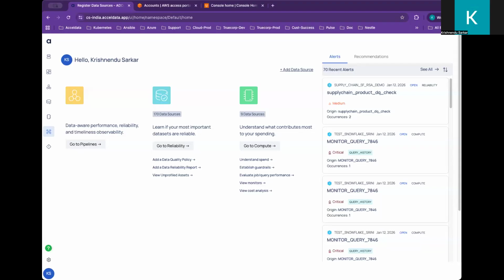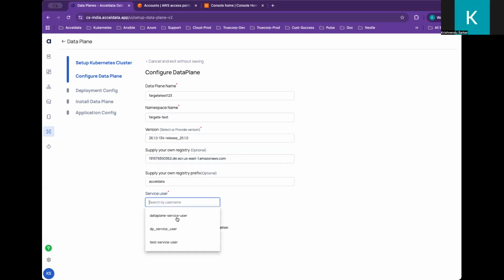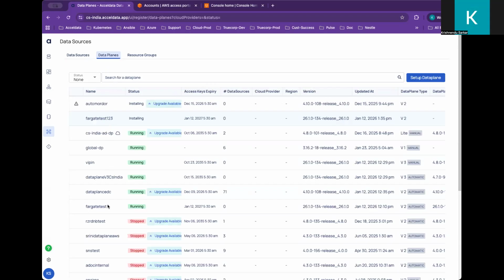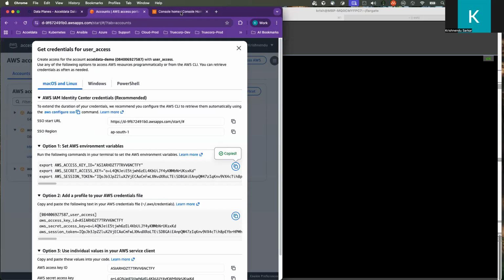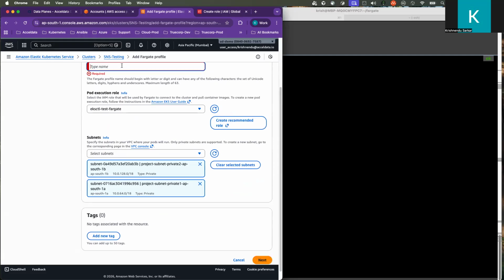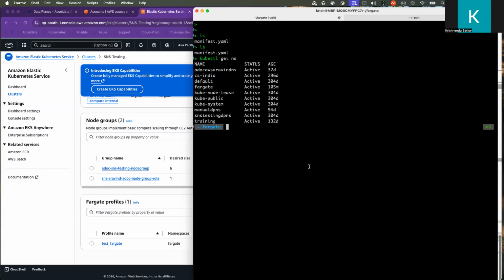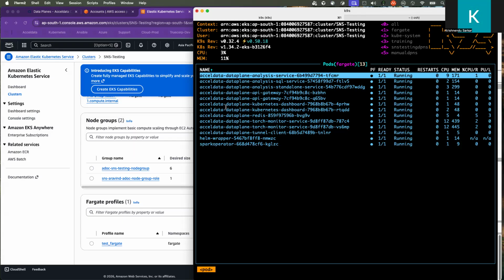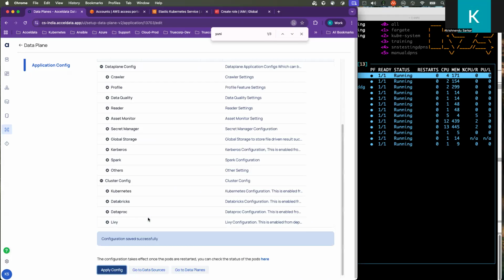Dataplane Setup in AWS with Fargate Cluster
The video demonstrates how to deploy a data plane in an AWS Fargate cluster on the Acceldata platform.

Key steps for deployment include:
Logging in and Registering:

Deployment: